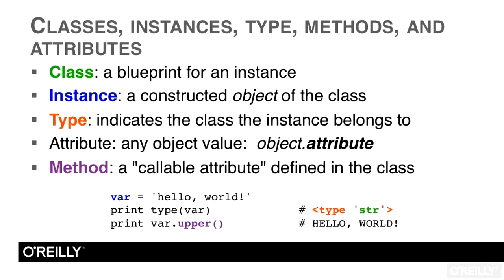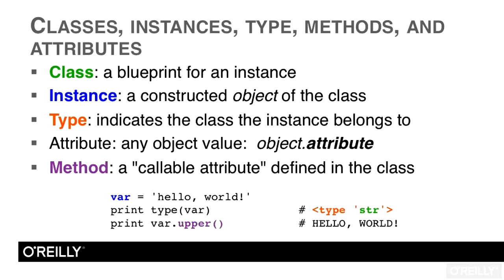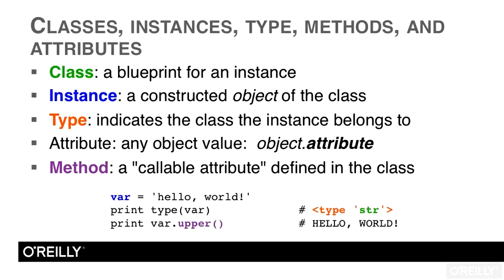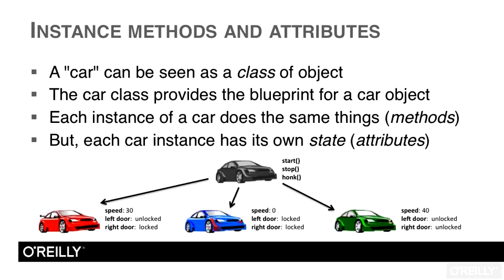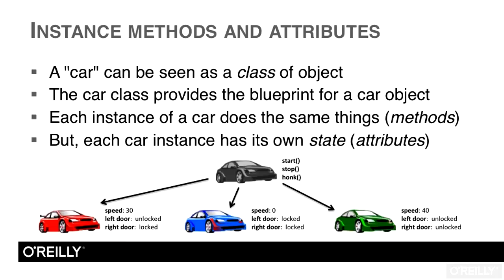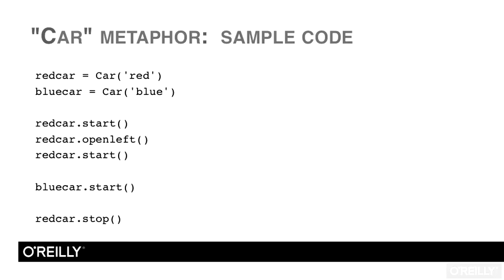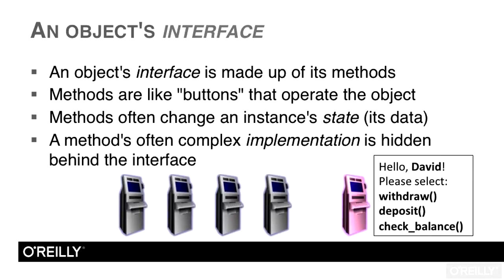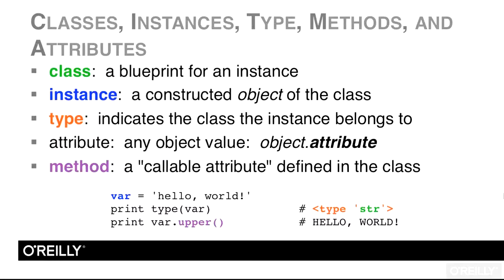Python - Object-Oriented Programming Tutorial | Classes, Instances, Attributes And Methods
Want access to all of our Python training videos? Visit our Learning Library, which features all of our training courses and tutorials

More details on this Python Beyond the Basics - Object-Oriented Programming training can be seen This clip is one example from the complete course. For more free Python tutorials please visit our main website. YouTube